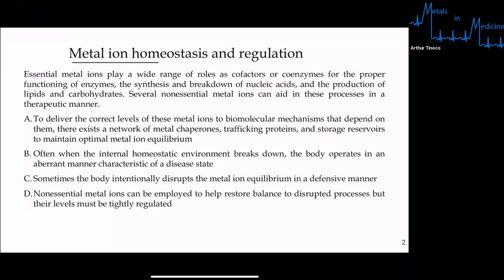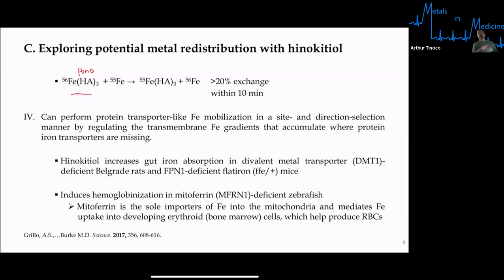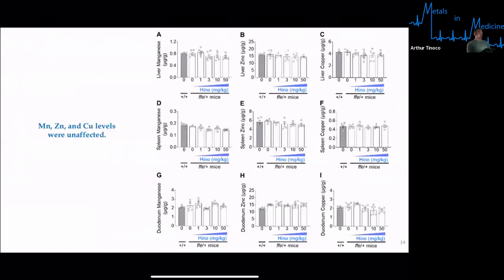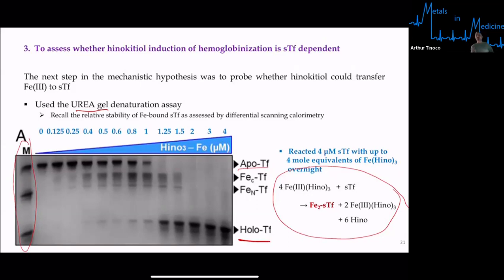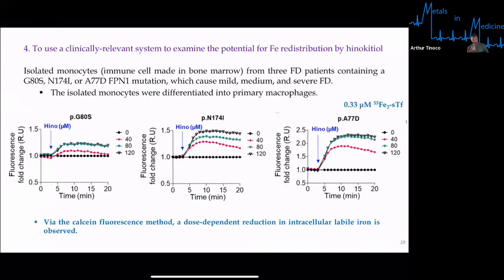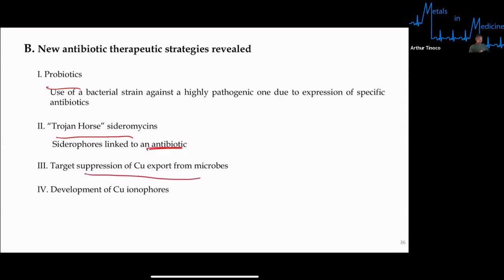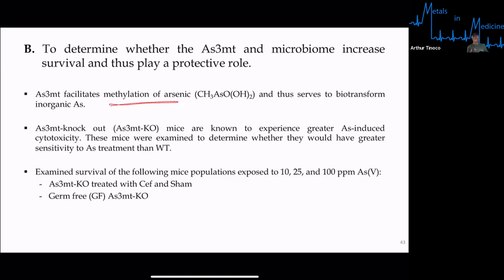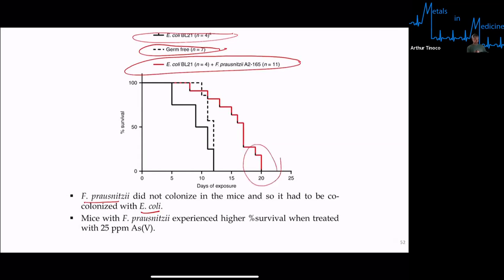Lecture 10- Balancing Metal Ions in the Body Seminar